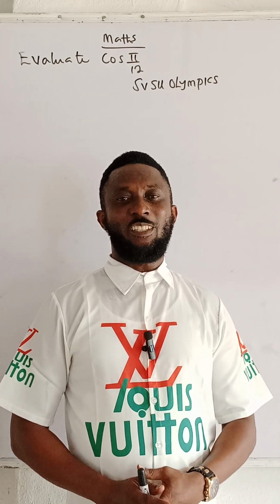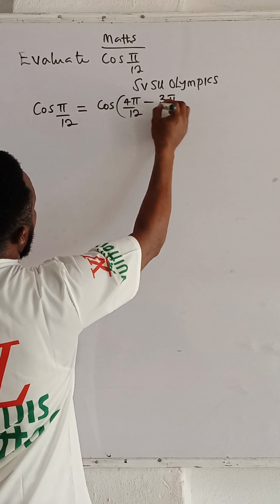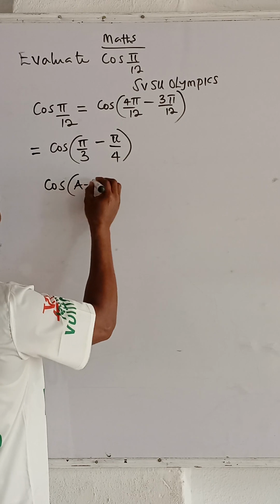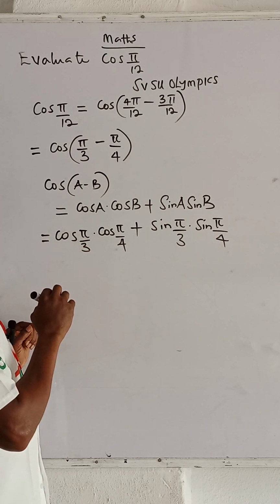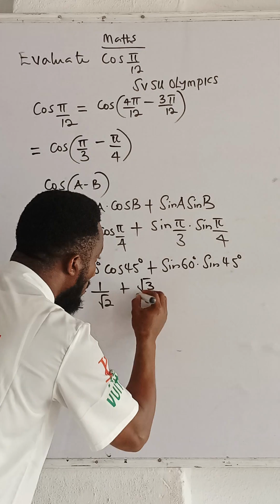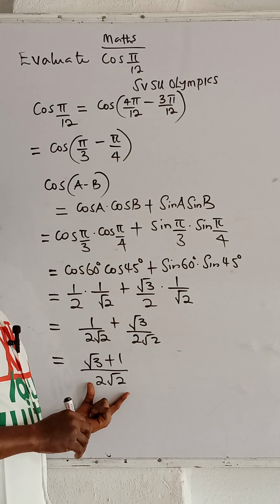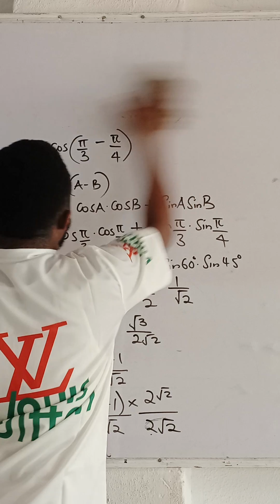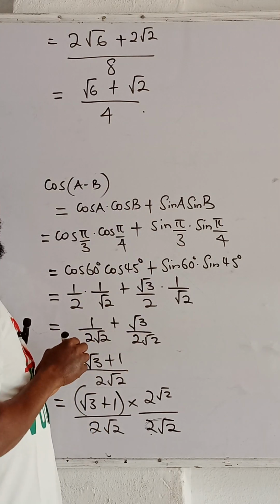Olympic problem on trigonometric functions involving compound angles.